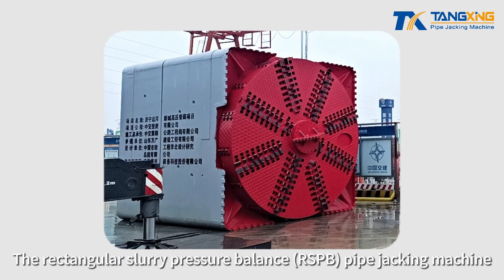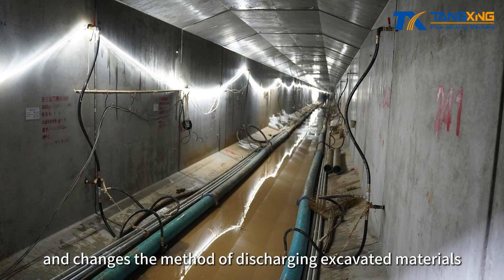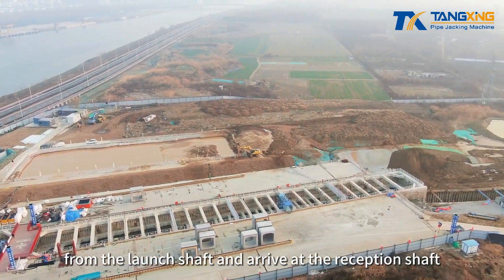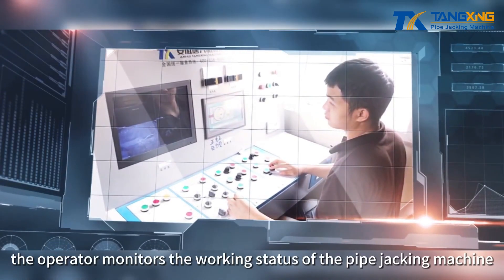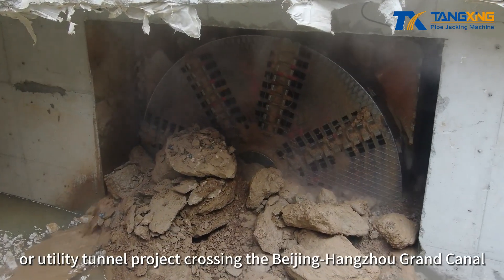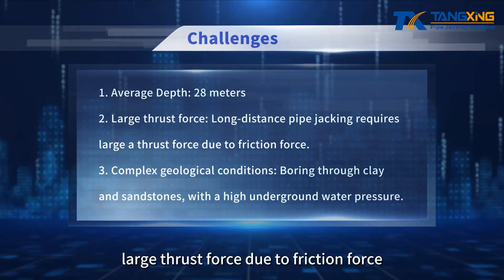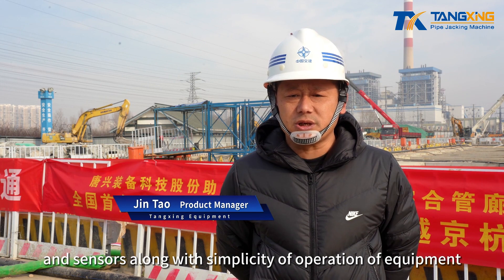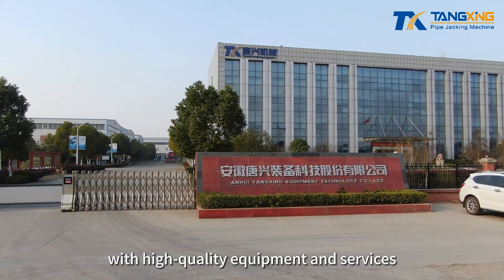⑤ 4米泥水矩形_4m Rectangular Pipe Jacking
Since its establishment in 2005， Anhui Tangxing  Equipment Technology Co, Ltd,  has become a world-leading manufacturing hub of modernized trench less equipment and a quality provider of complete pipe jacking equipment.

Committed to value creation of professional construction machinery and equipment system, the Company, as a national high-tech enterprise, specializes in R&D, design and manufacturing of complete trenchless pipe jacking equipment, as well as providing integrated solutions to trenchless engineering technology.

The Company has contributed to thousands of engineering projects at home and abroad with its pipe jacking equipment and established a well-round marketing service network to meet the diverse needs of the market and build the chinese brand. Embarking towards industrialization of pipe jacking machine, the Tangxing ers are pursuing the dream of "Prosper ous China, vigorous Tangxing”

For more details about microtunneling pipe jacking machine
can Visit us!
FB : Tangxing - Microtunneling machine
Twitter : Tangxing Equipment Malaysia (@tangxing_my)
Linked in : Tangxing - Microtunneling machine